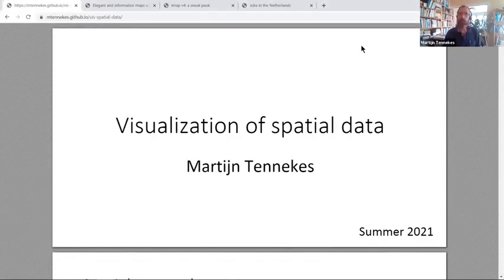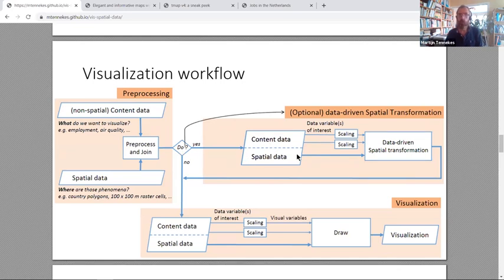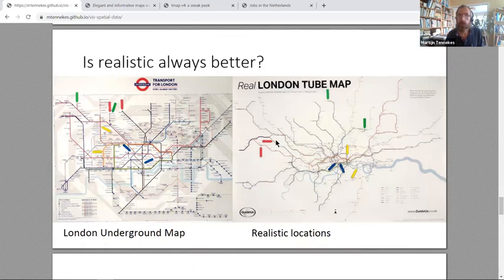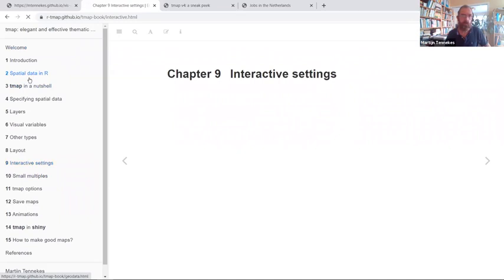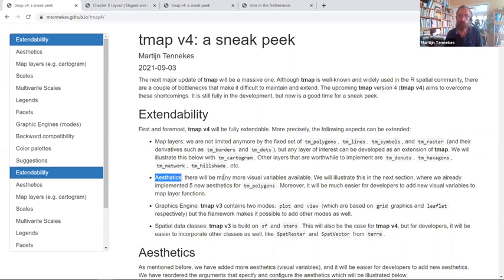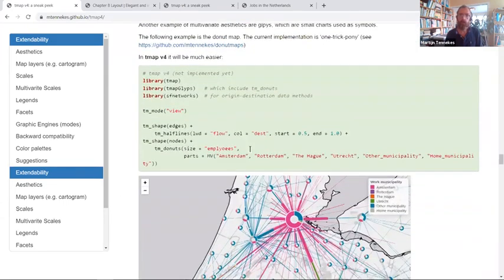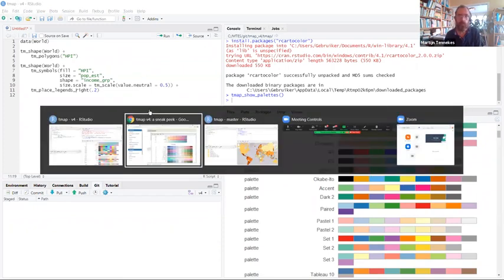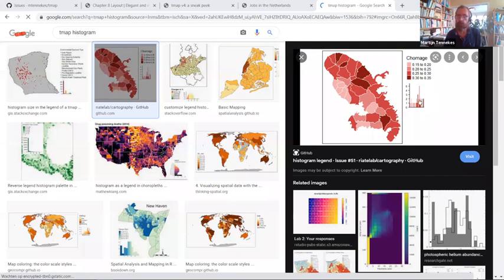Visualization of spatial data with R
Spatial data visualization with R! This video tutorial explores how to effectively visualize geographical information using R, a versatile language for statistical computing and graphics.  Spatial data, essential in fields like environmental science, veterinary medicine, public health, and epidemiology, can reveal hidden patterns and insights when visualized effectively.

We'll start with the basics of spatial data in R, covering data management and manipulation. Then, we'll guide you through creating stunning visualizations:

Choropleth Maps: Visualize data associated with geographic regions.
Scatter Plots: Showcase the distribution of points on a map.
Spatial Overlays: Combine different types of spatial data for richer insights.
Learn how to use R's powerful tools and libraries to create compelling visualizations that tell a story with your data. Whether you're a data scientist, researcher, or just curious about spatial analysis, this video will give you the skills to transform raw data into impactful visual representations.